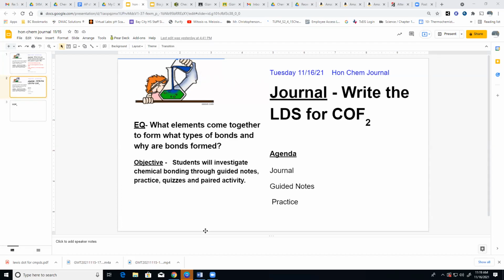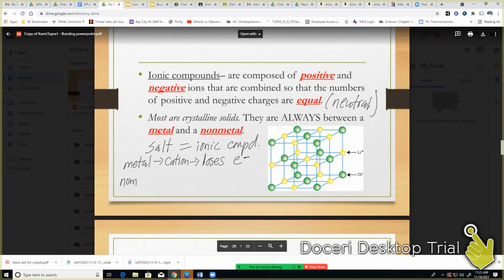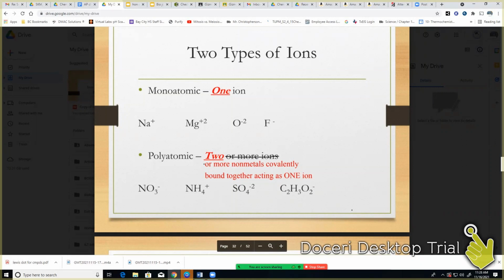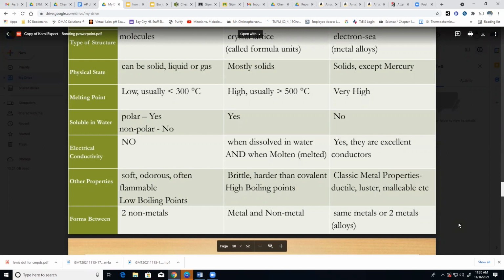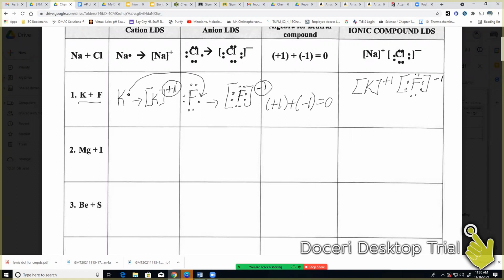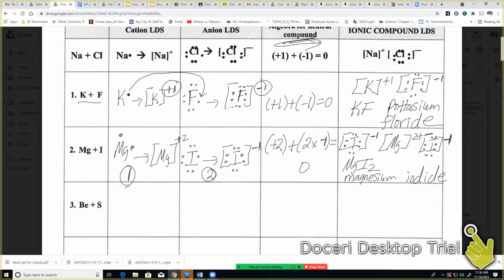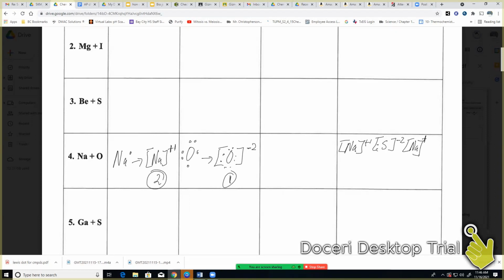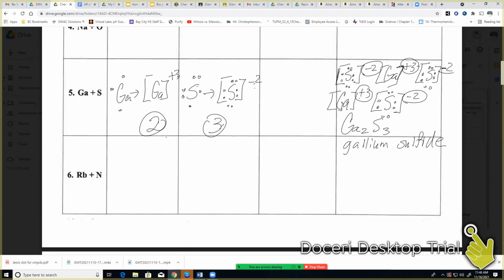Ms Lowry Honor Chemistry 11/16/21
Lewis Dot for Ionic Cmpds